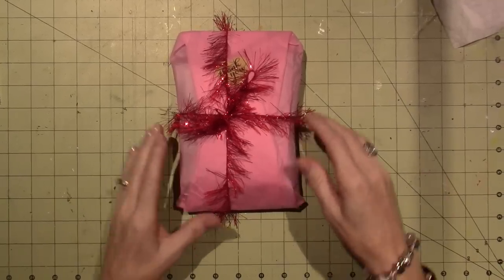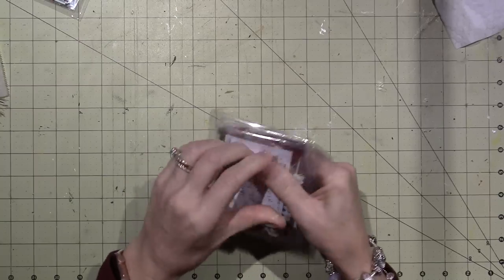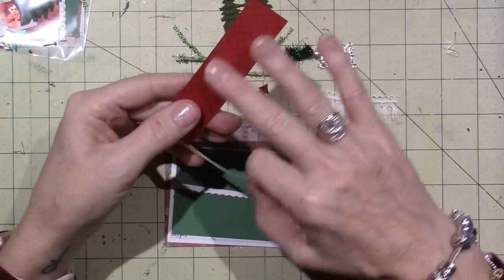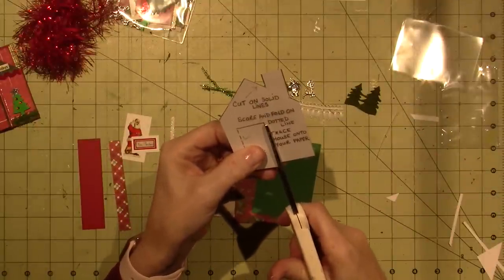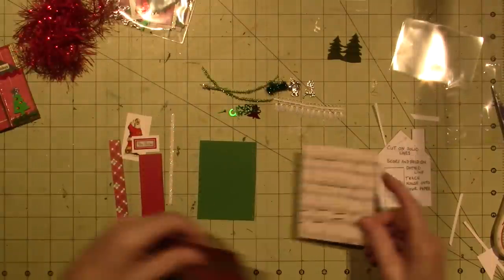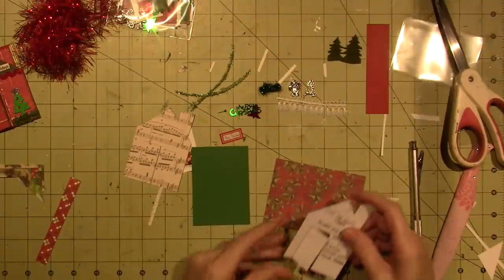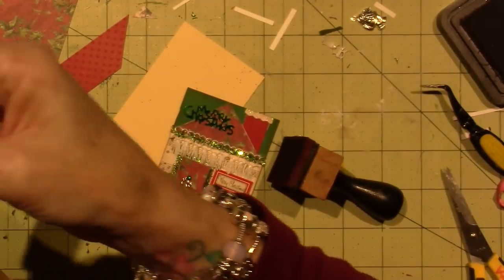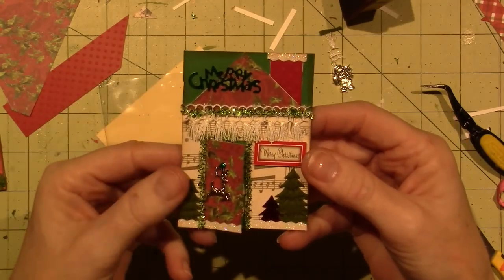Christmas ATC tutorial from yourATCstore.com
Thank you Lisa
An ATC; artist trading card is 2.5x3.5 and is meant to be traded or collected. It is a small piece of art that can be made from many mediums. is a great place to get everything you need to create to create your own little work of art. They have ATC kits and lots of other embellishments for all your crafting needs.